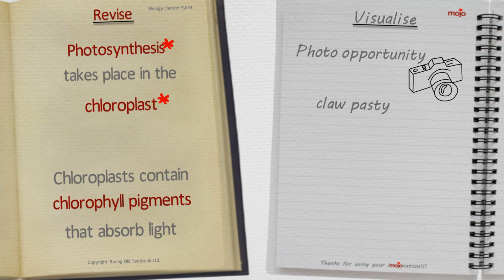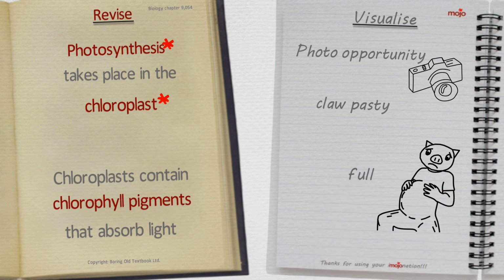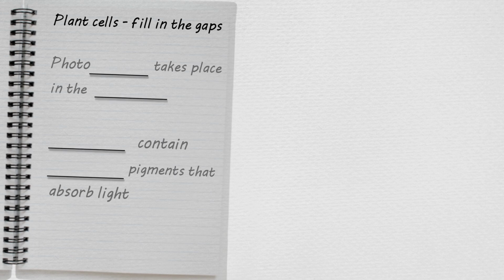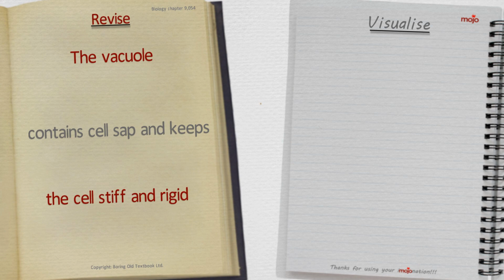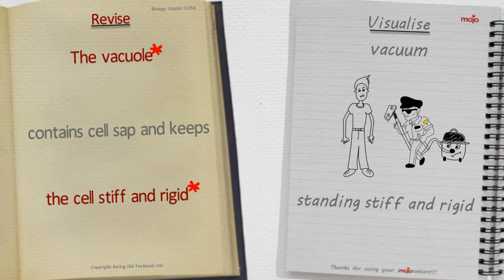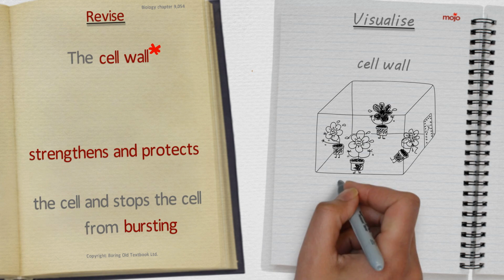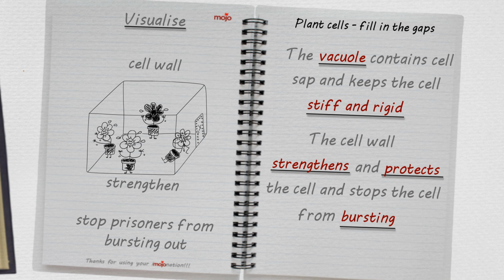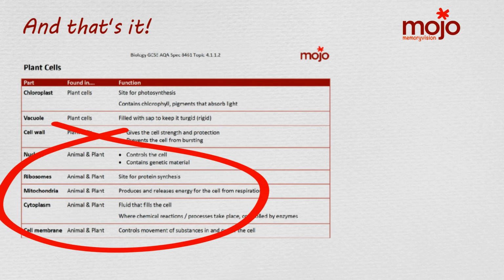Plant Cells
mojo moment content for bio-g-aqa-plant cells